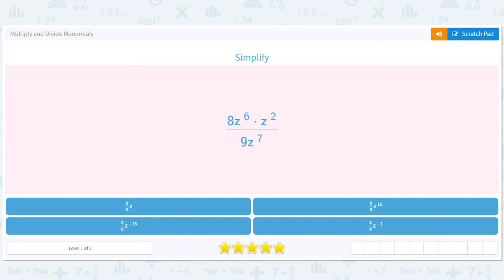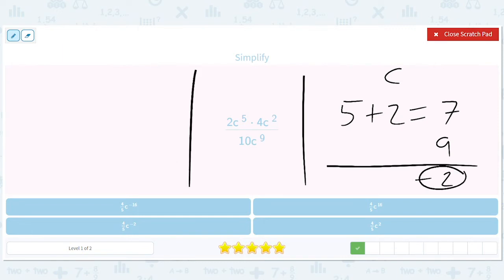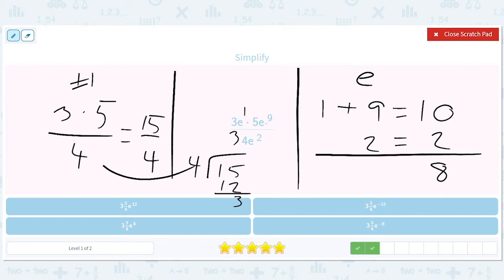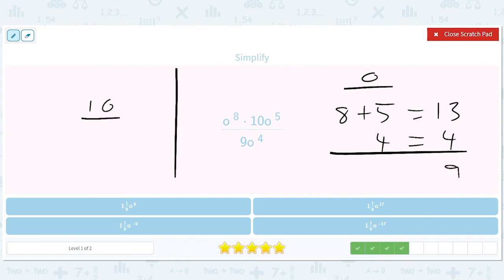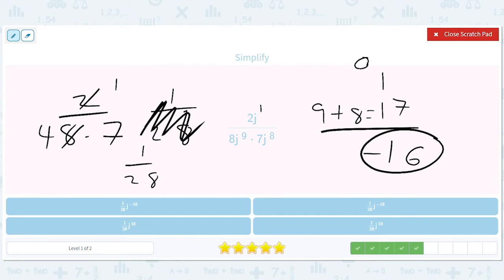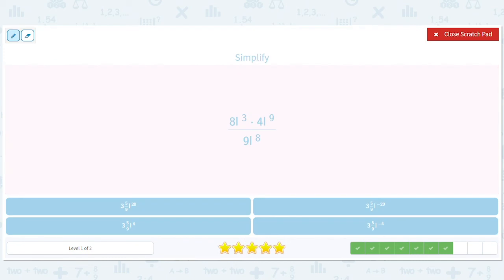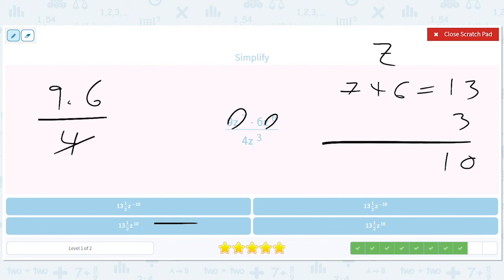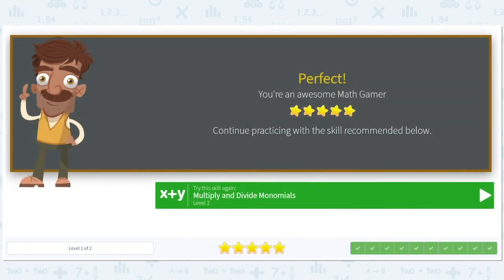8.105 Multiply and Divide Monomials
Multiply and Divide Monomials
Simplify an expression by multiplying and dividing powers of monomials.